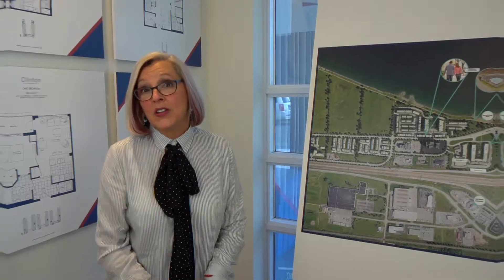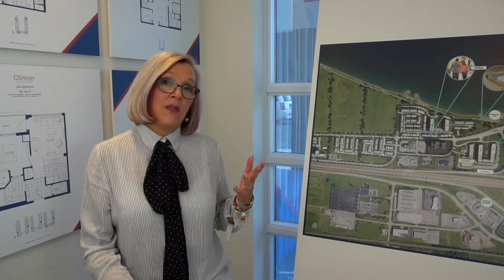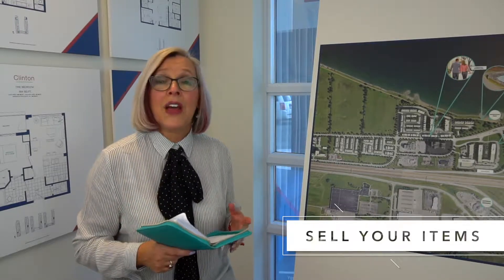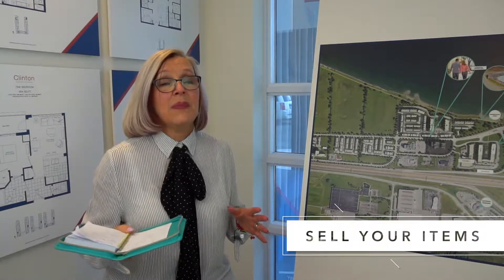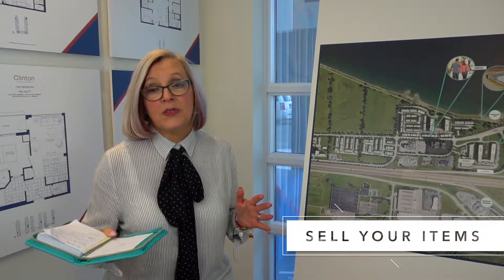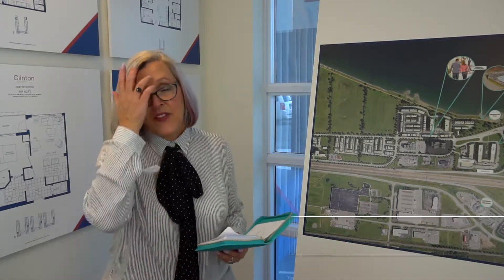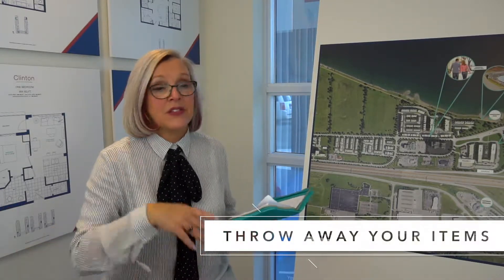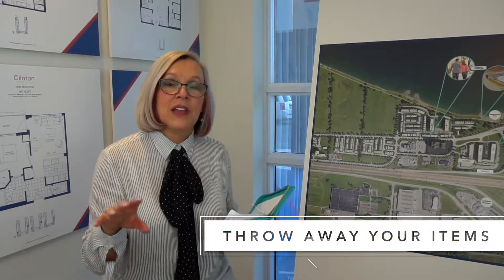Tip Tuesday | Transitional Moving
Its TipTuesday! Here we have our Aquablu Sales Representative Sandra Veselisin giving some pointers on how to make an easy transition from moving out of a family size home to one of our beautiful condos!